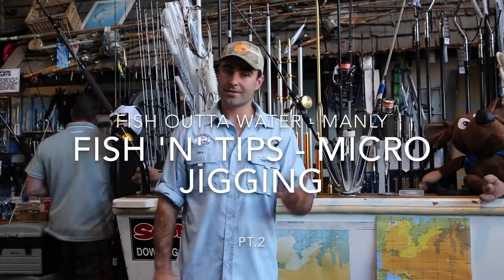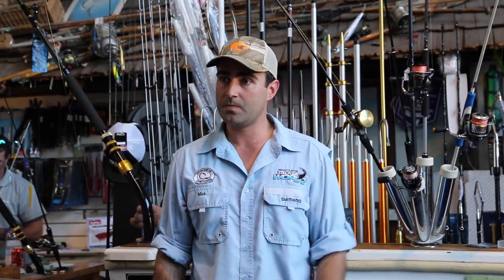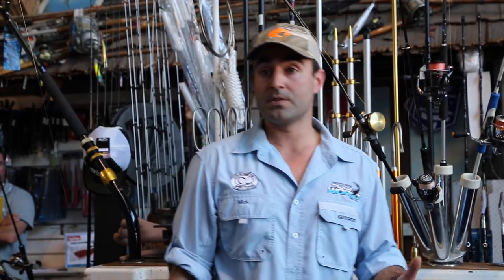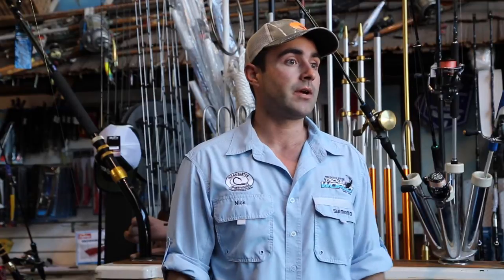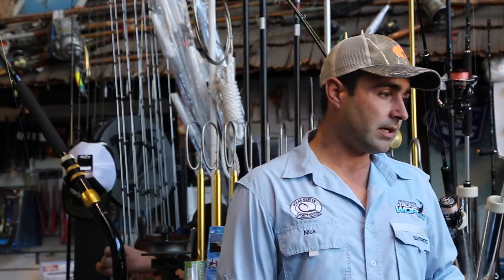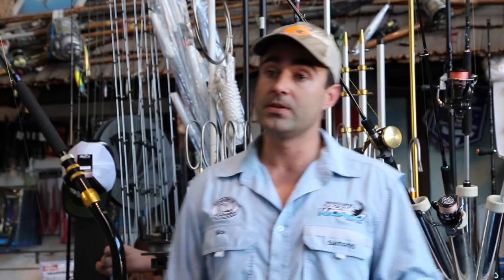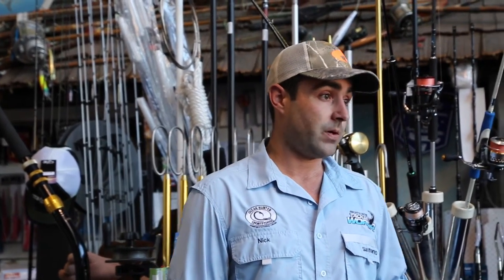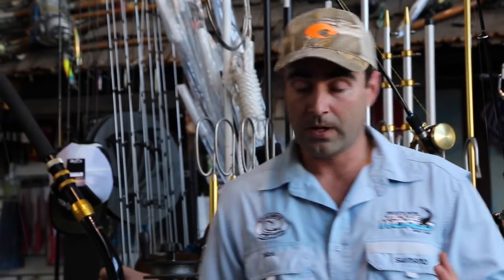Fish 'N' Tips Micro Jigging Pt 2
Our Fish 'N' Tips information nights are a chance to give back to our loyal customers with prizes, giveaways, discounted gear, free food and refreshments, and the top tips from the best local and international anglers